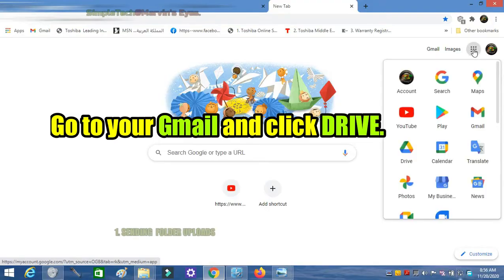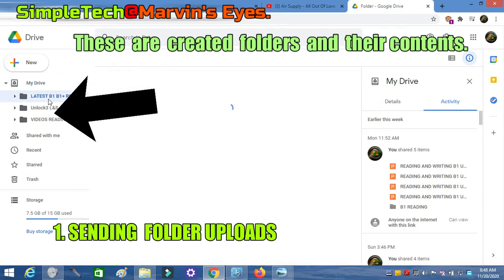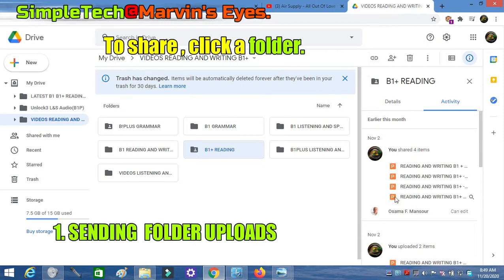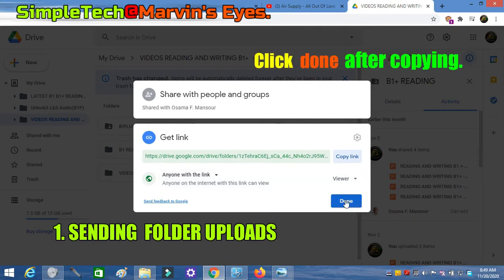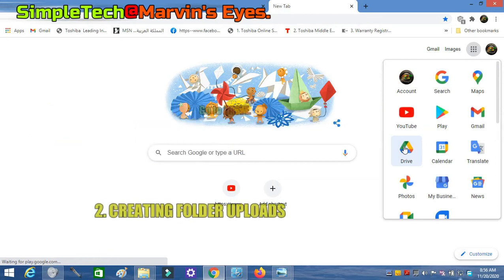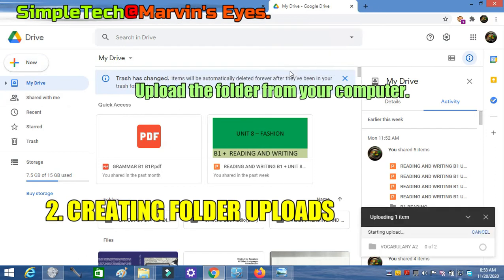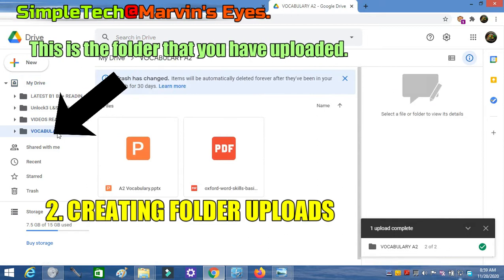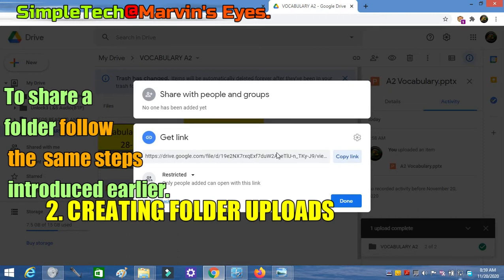HOW TO USE GOOGLE DRIVE- sending files/creating folders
Marvin's Eyes' SimpleTech features how to use Google drive  for restoring, sending files and creating uploads. These simple instructions will allow one to use Google drive easily.